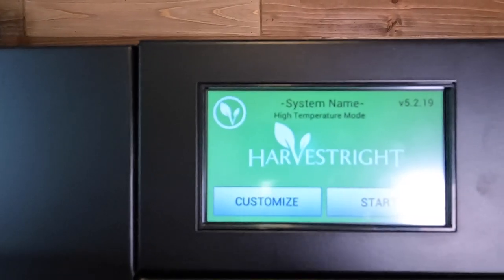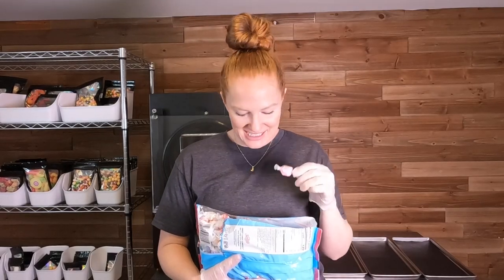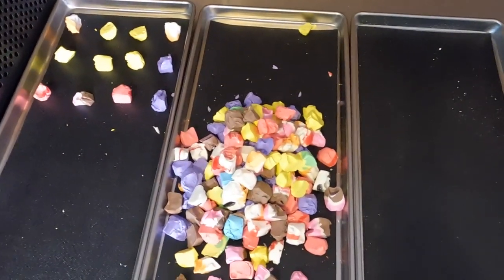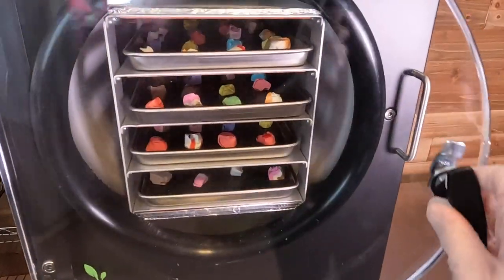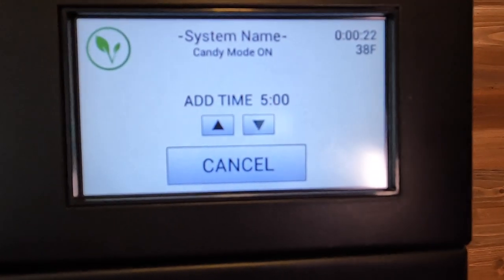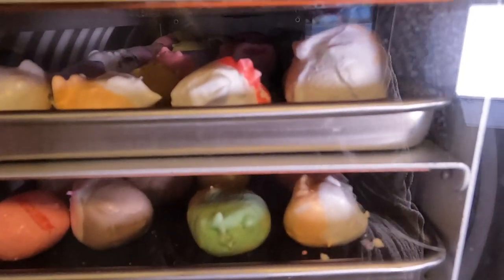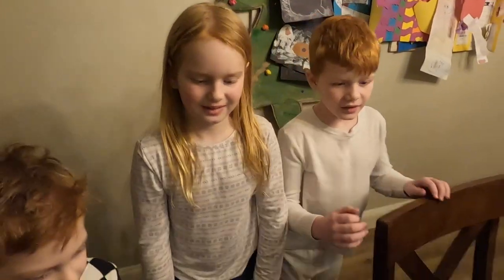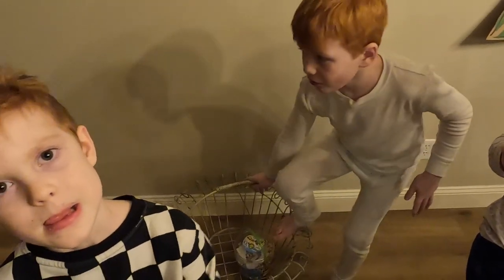How to Freeze Dry SALT WATER TAFFY! -- Harvest Right Freeze Dryer -- candy mode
How to freeze dry salt water taffy in candy mode with your Harvest Right Freeze Dryer! Let me tell you... these are AMAZING! Like SO much better than traditional taffy.  You have to try this out! Ah I can't get over how good they are.